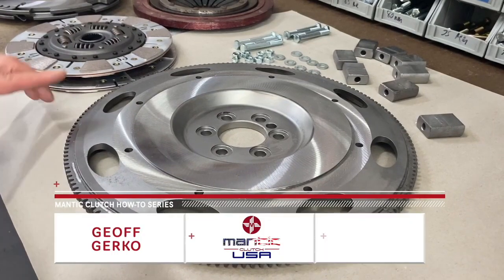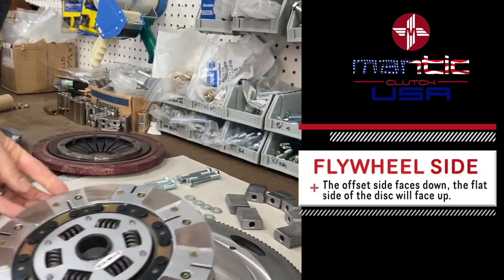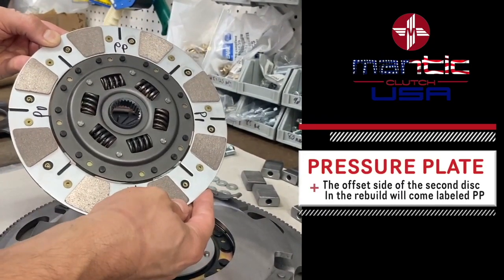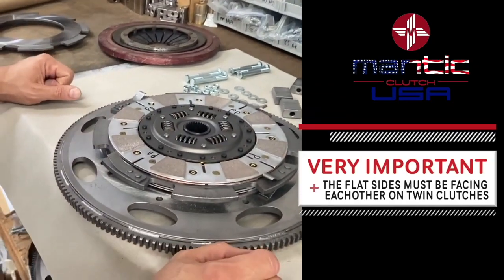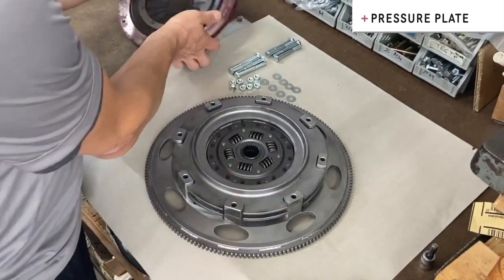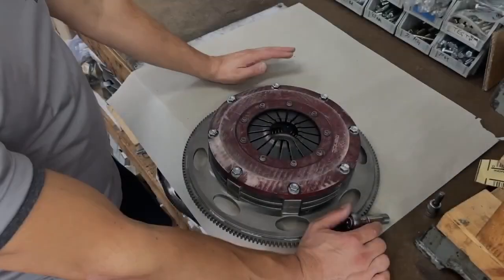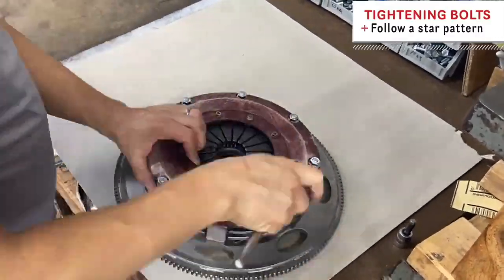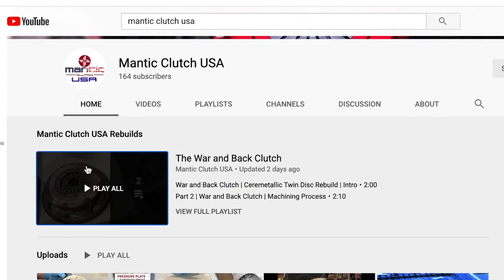War and Back Clutch Rebuild Part 3 | Initial Assembly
Geoff shows us all of the pieces that have been re-machined or replaced in his initial reassembly of the "War and Back" clutch. He educates us on which direction the twin disc sides SHOULD be facing - the Flywheel side and the Pressure plate side.

In our next video, Geoff will show us the finger height testing and the clutch release before sending it out for delivery.

The WarAndBackClutch : A customer created more power than he intended on his ceremetallic twin disc clutch and returned it for us to rebuild.